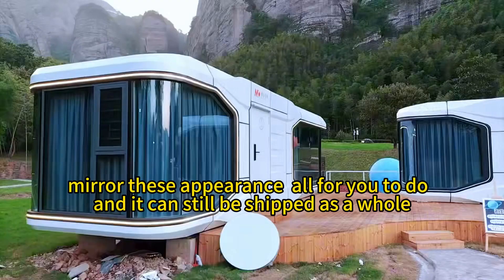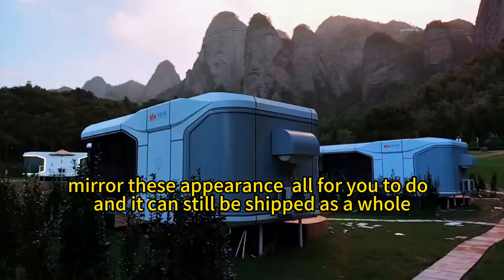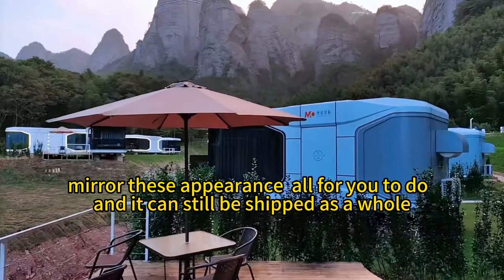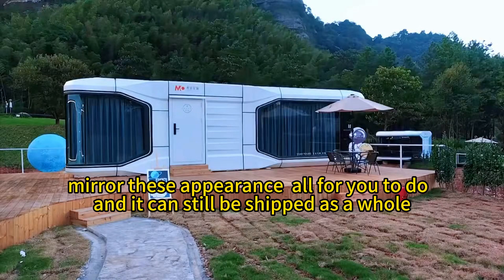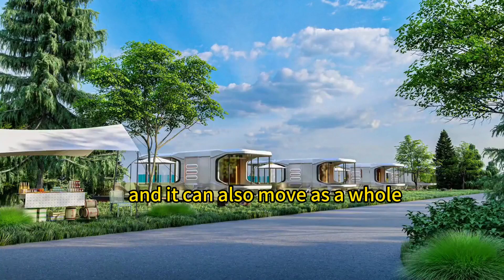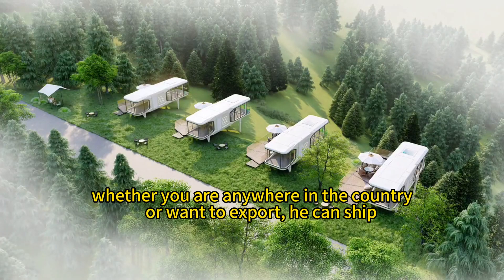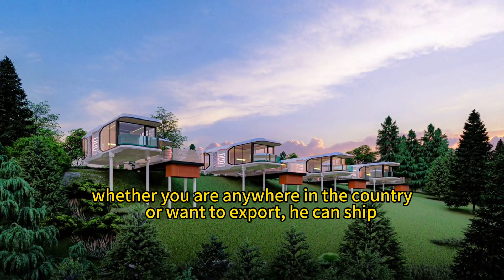Would you like to live here?capsulehouse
bio：a capsule hotel in Foshan, Guangdong, China.  Worldwide shipping